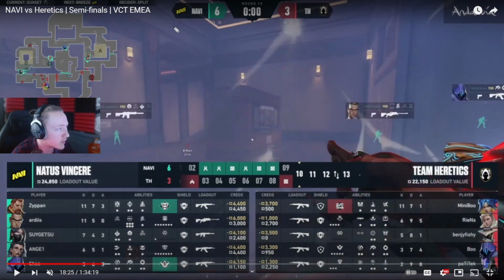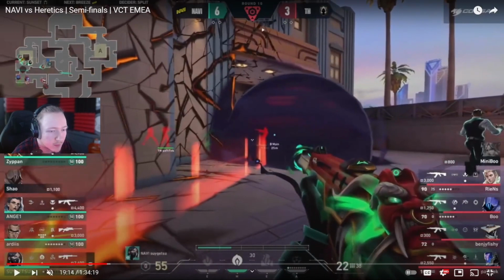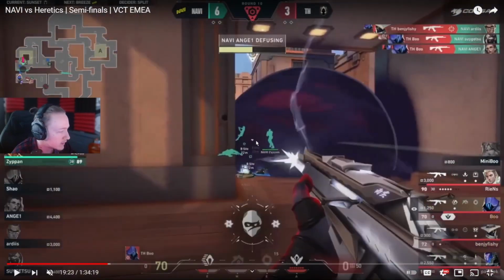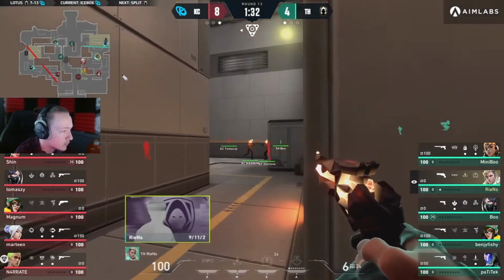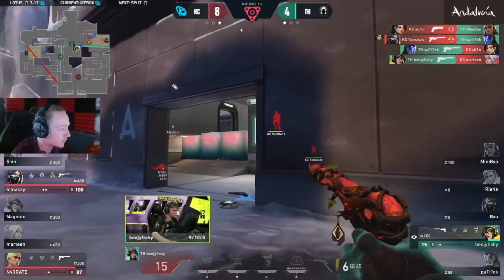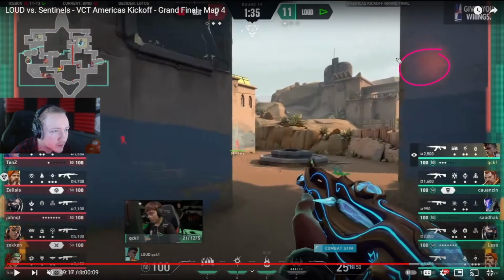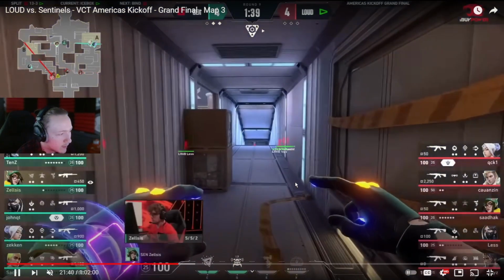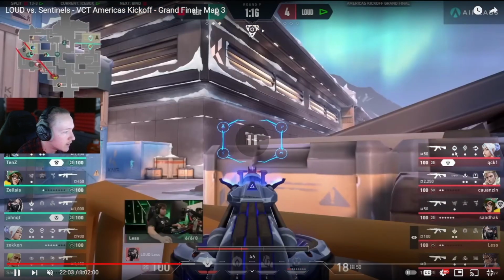STRATS WE'LL SEE AT MASTERS MADRID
I wanted to highlights some good strats we've seen in the past 3 months!